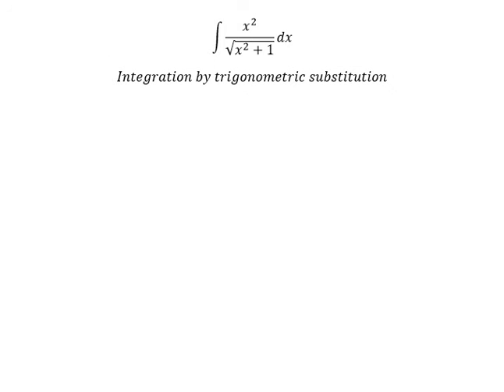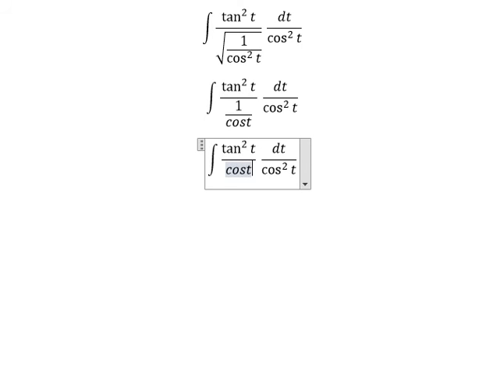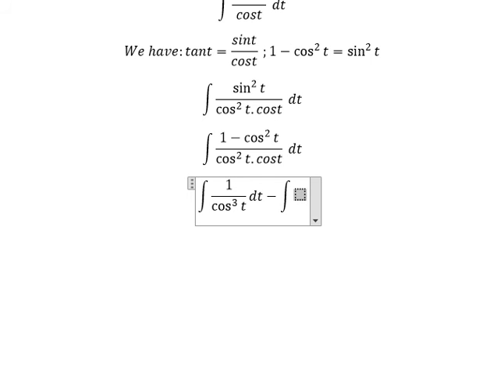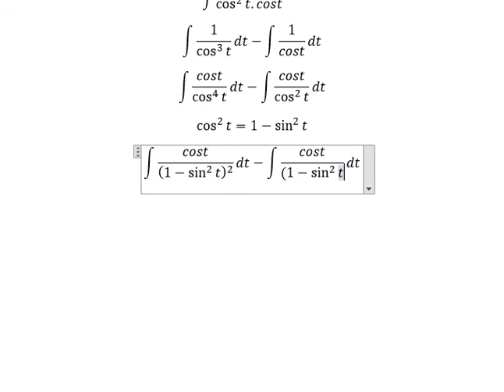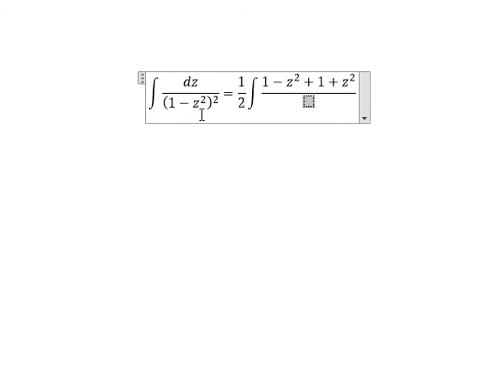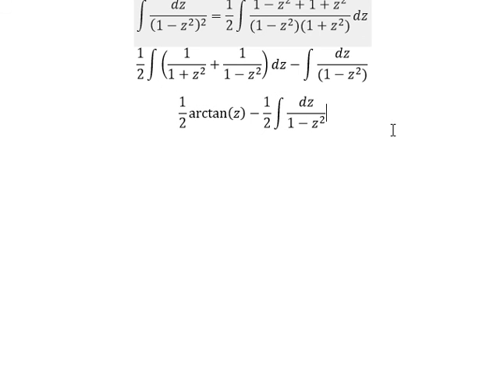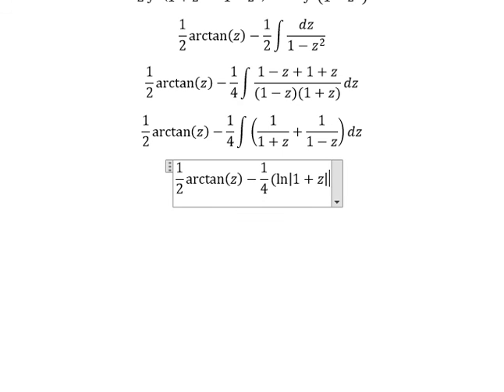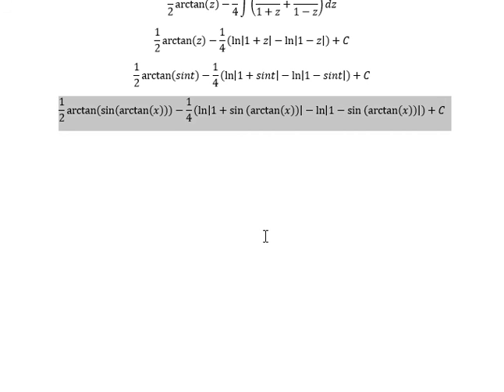Calculus Help: Integral of x^2/√(x^2+1) dx - Integration by trigonometric substitution